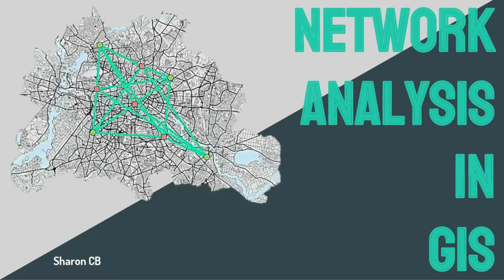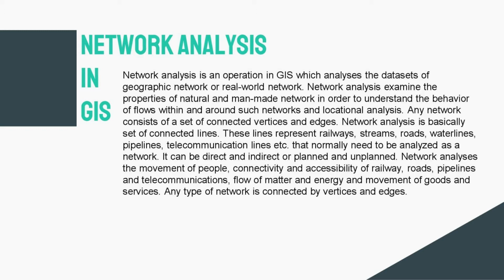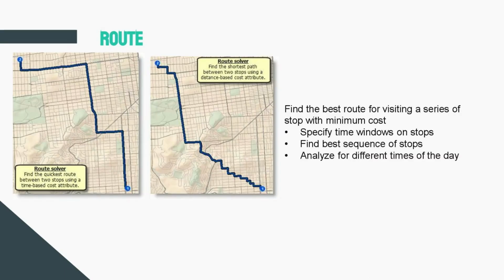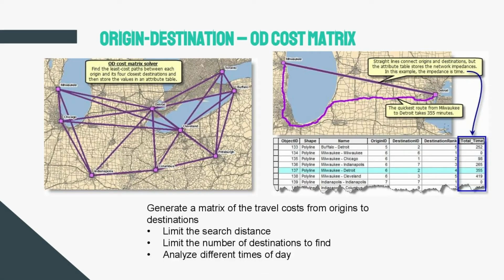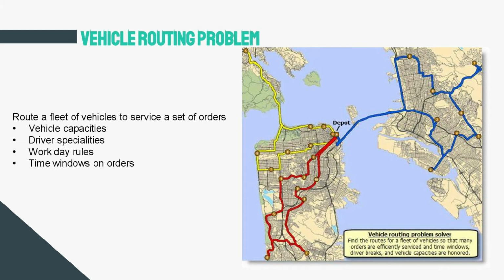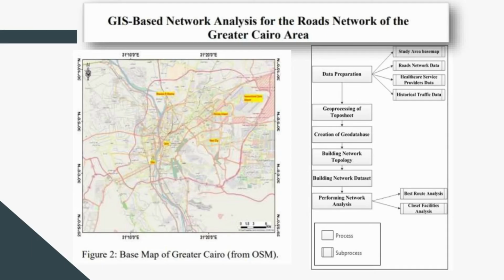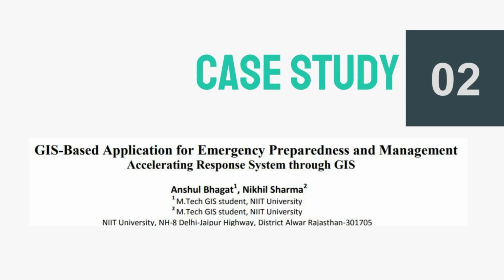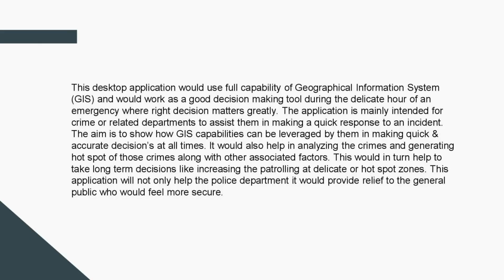Network Analysis In GIS|Network Analyst